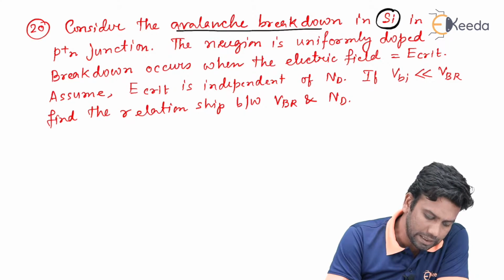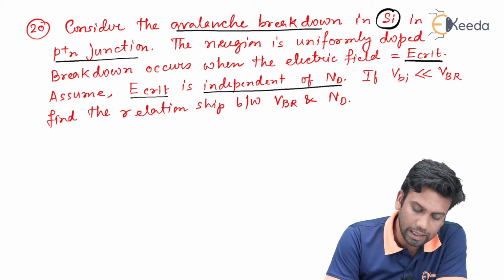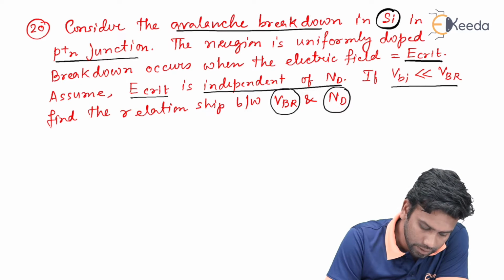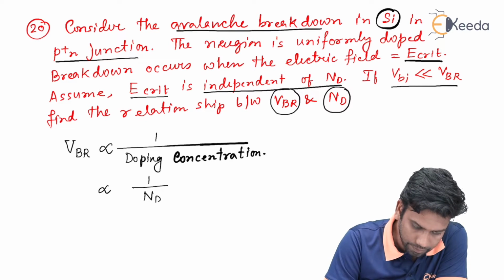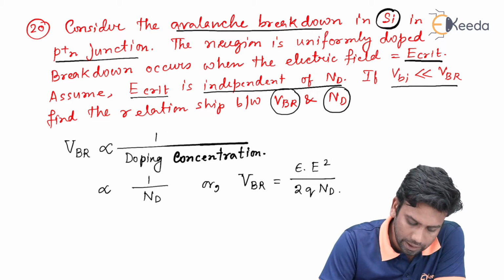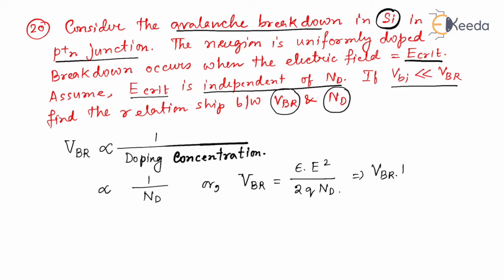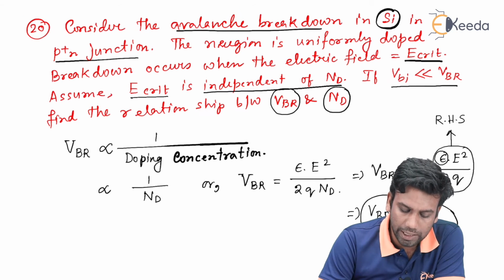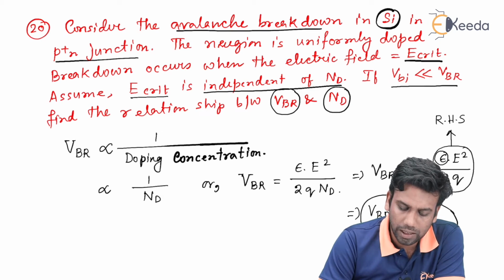Solving Numericals from Previous Year Questions (PYQ) | GATE Electronic Devices - Part 20